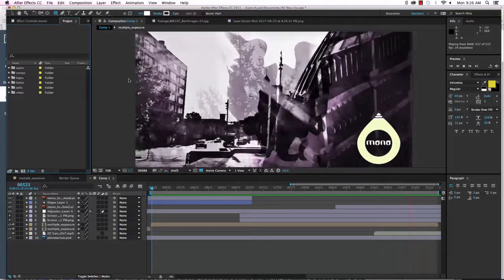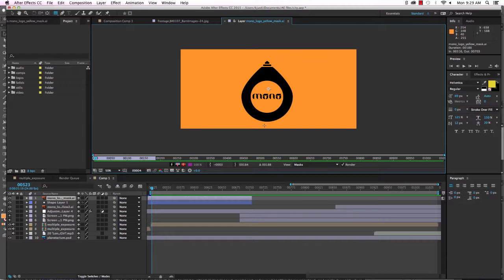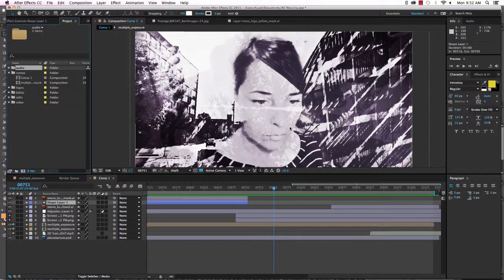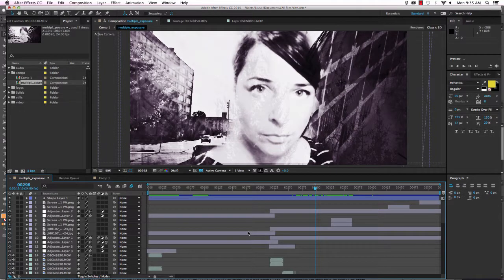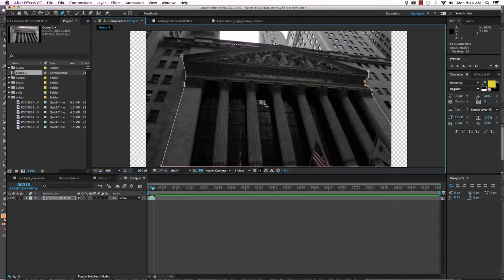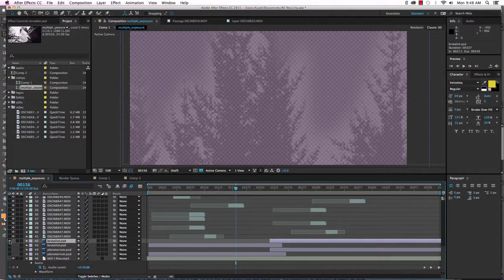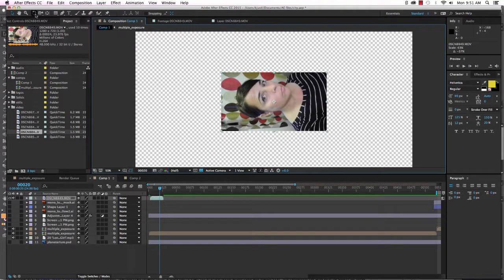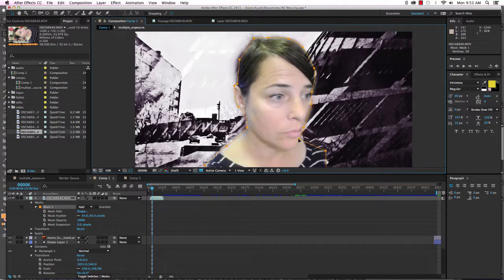AEMasking Step-by-Step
Step-by-Step
Creating a Vector Logo in Illustrator to use in After Effects
Importing Video to AE
Creating a Mask on a Video Layer